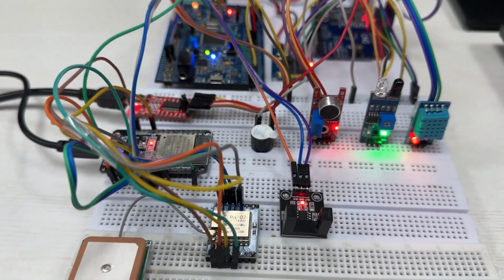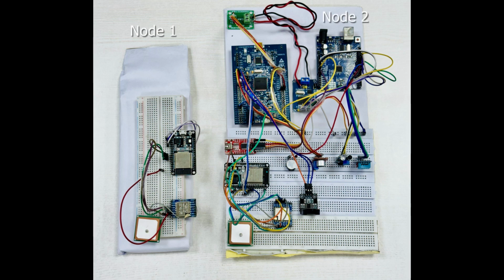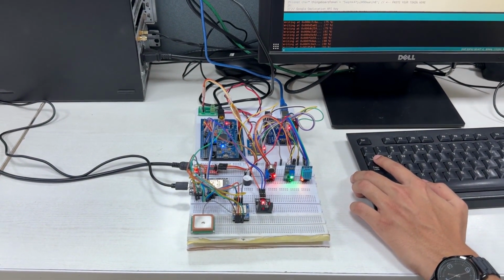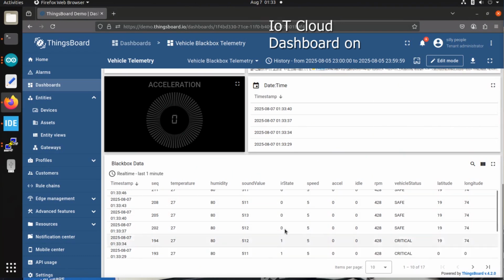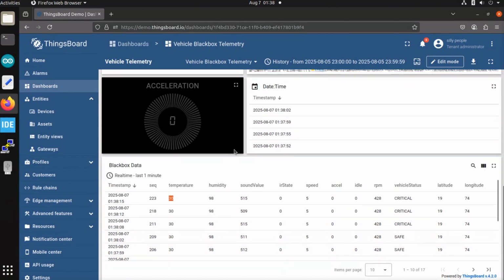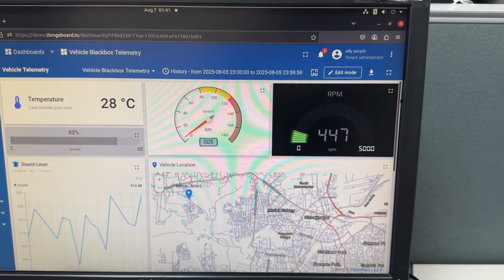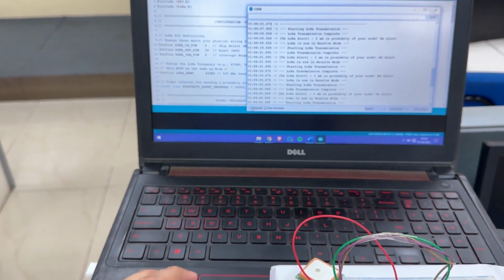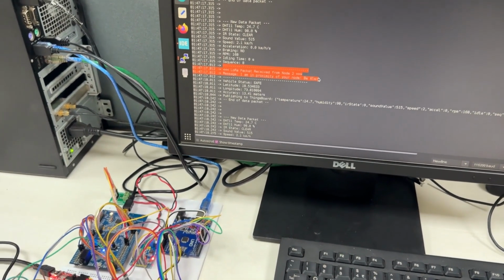The Future of Cars is HERE | Smart Vehicle Blackbox Project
🚗 The Future of Cars is Here!

Presenting our innovative project:
“Embedded Vehicle Blackbox for Telematics and Parameter Logging”

This smart embedded system is designed to monitor, record, and analyze important vehicle parameters in real time. Just like an aircraft blackbox, our system helps improve vehicle safety, tracking, diagnostics, and telematics.

✨ Features of Our Project:
✔️ Real-time Vehicle Data Logging
✔️ Speed & Parameter Monitoring
✔️ Telematics Integration
✔️ Accident Data Recording
✔️ Embedded System Based Design
✔️ Smart Vehicle Safety Technology

This project represents the future of intelligent transportation and connected vehicles.